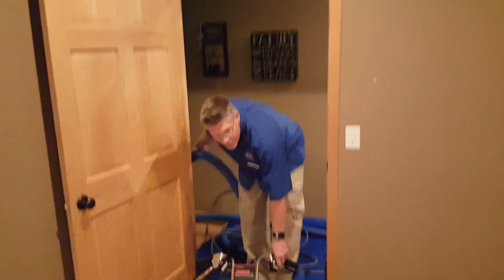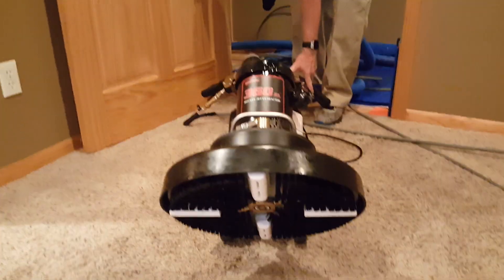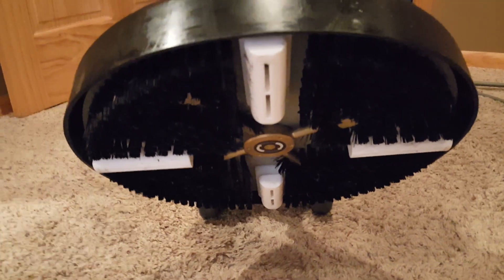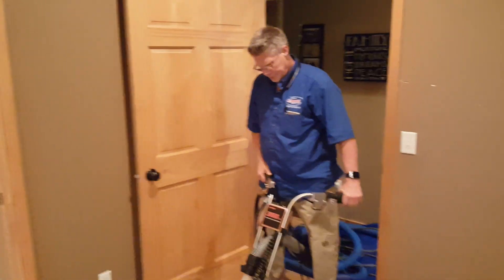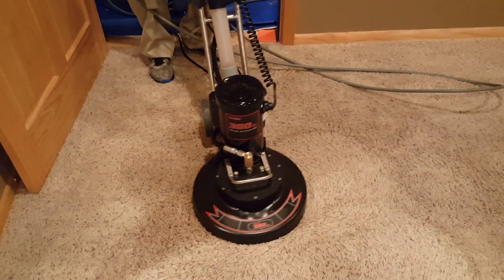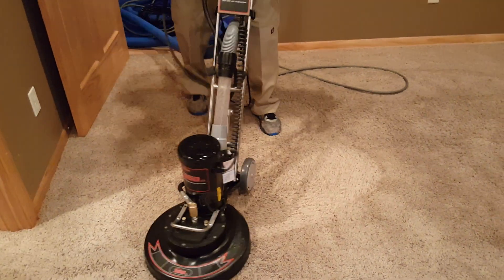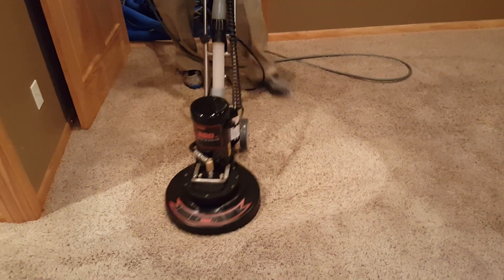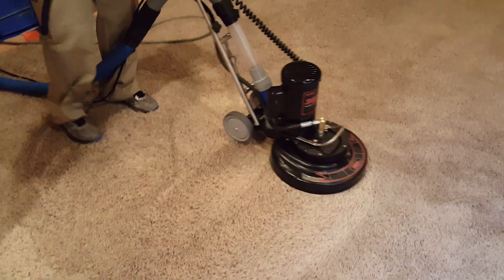One of our new Rotovac 360 XL 3/4 HP with brush head and Teflon slot glides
One of our new Rotovac 360 XL 3/4 HP with brush head and Teflon slot glides. Just amazing smooth and awesome cleaning! Unbelievable pile lifting capabilities!